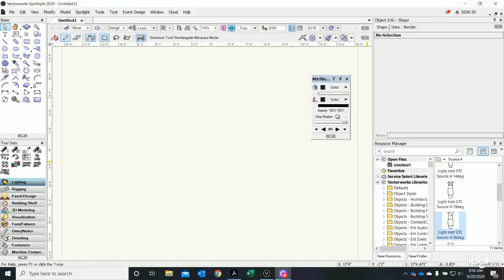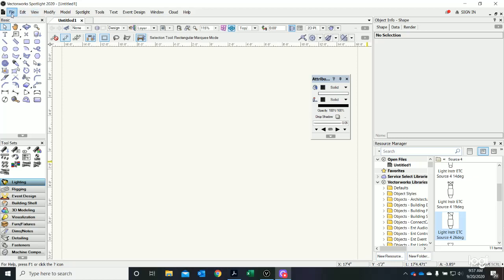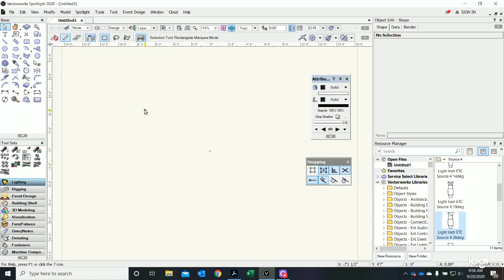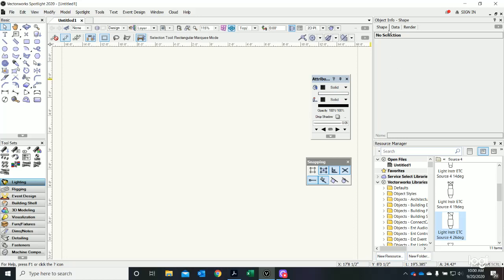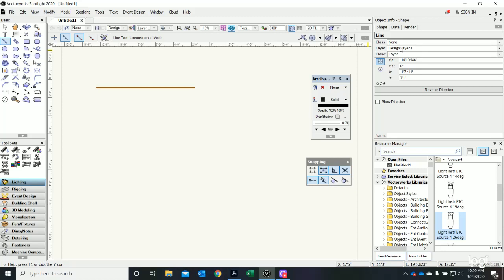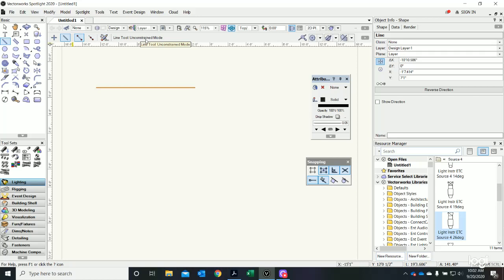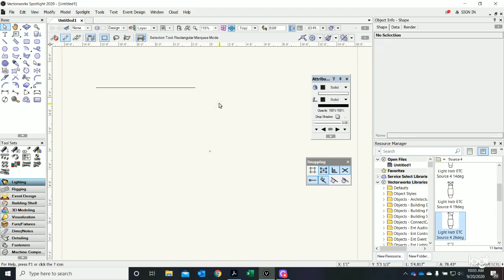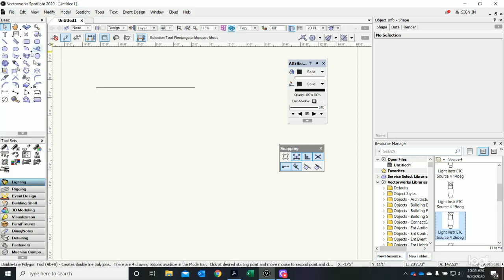VW QS Pt1 Screen Layout